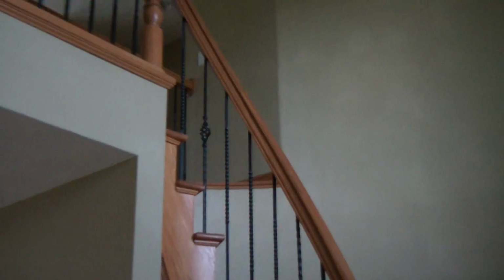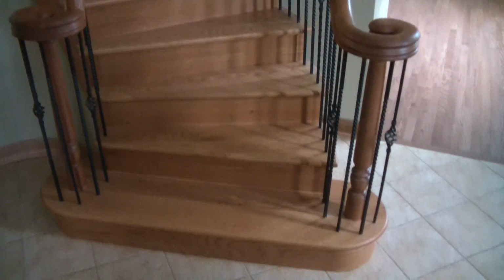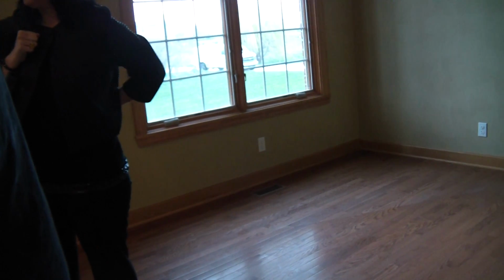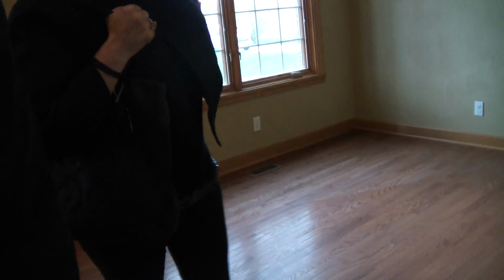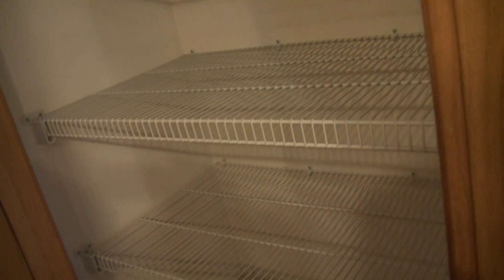9900 Springborough Drive_1